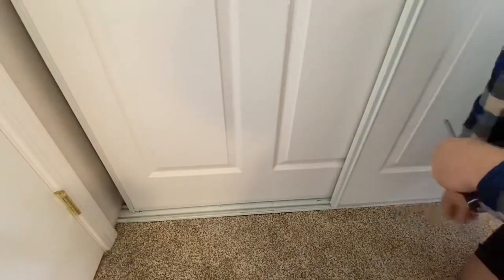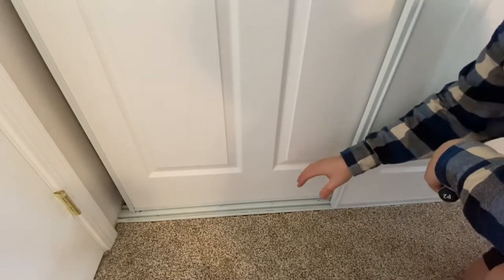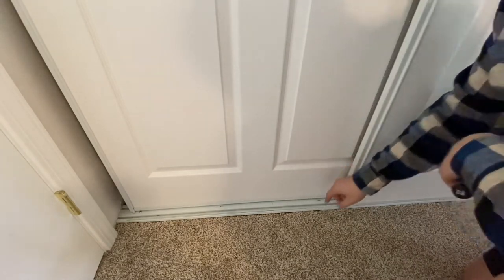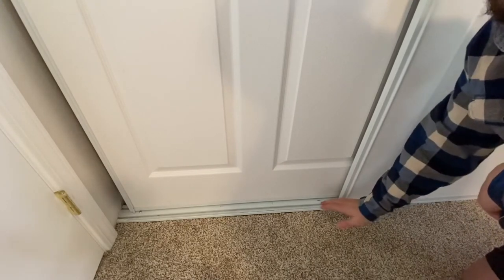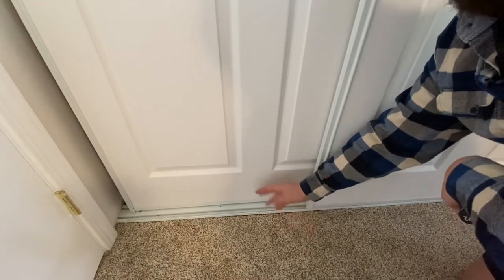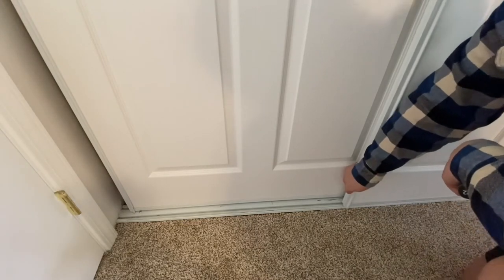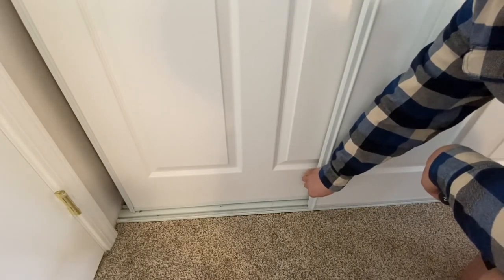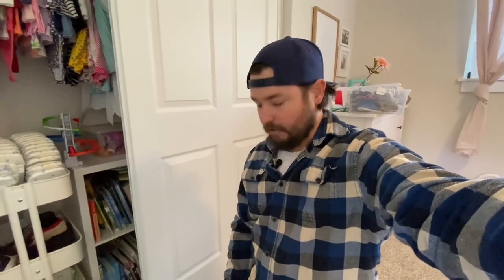Fix that sticky / grinding sliding closet door!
Follow us this time as we make an improvement to our sticky / grinding sliding track closet door using some WD40 and a screw driver